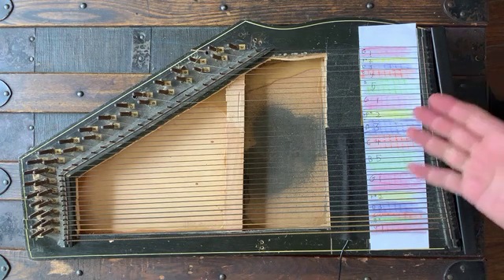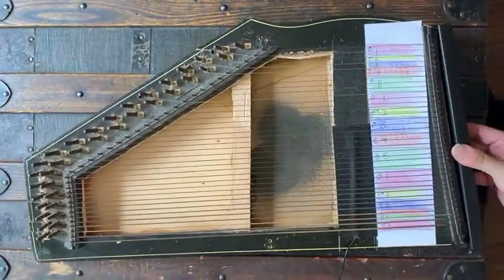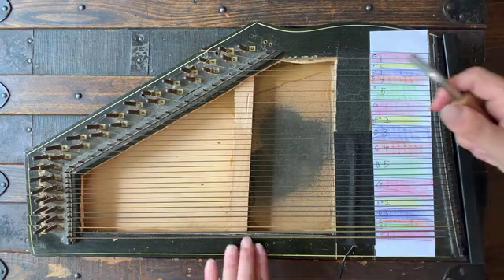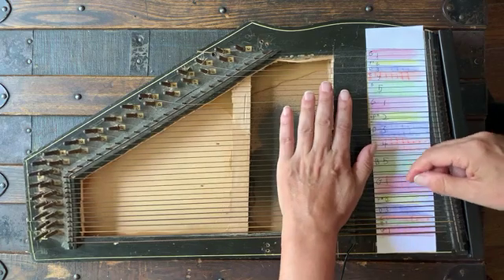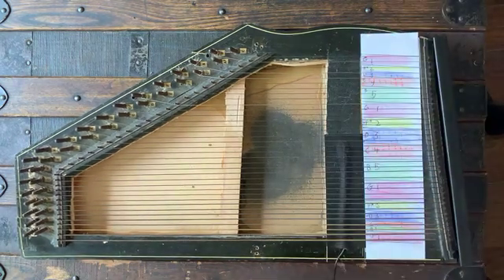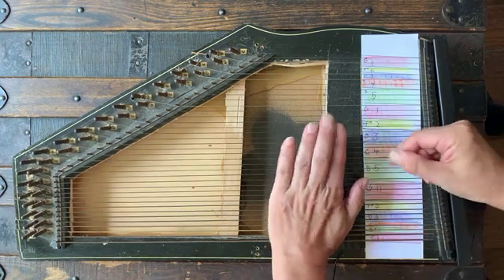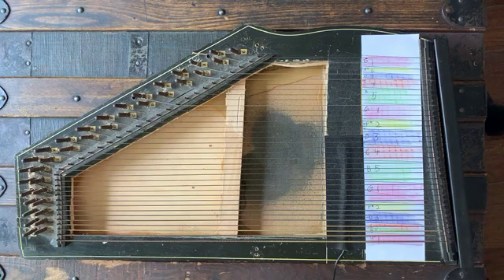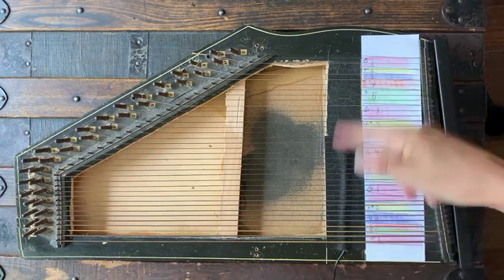Pelog Open Harp B5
An open zither (a former Model 73 autoharp) which is tuned to pitches of the Pelog scale used with the Sundanese gamelan I play with.